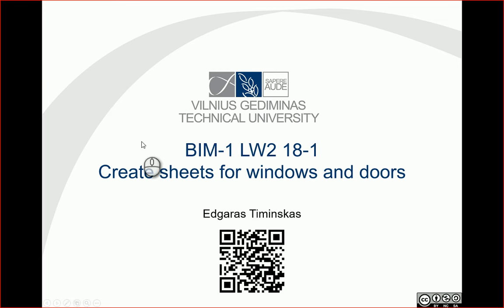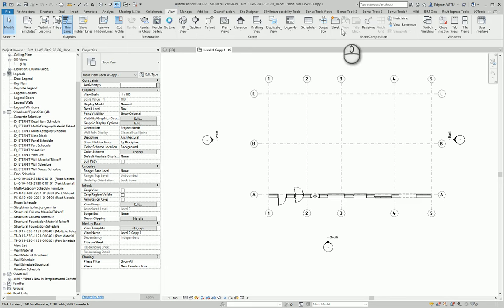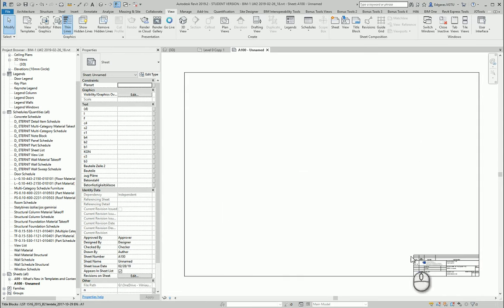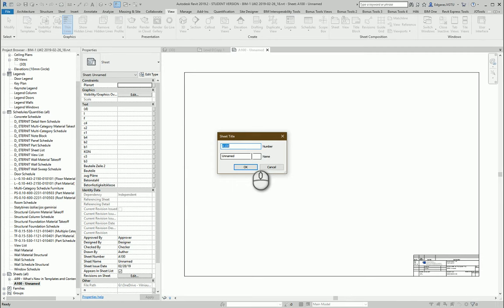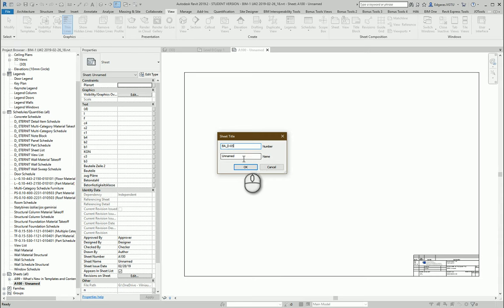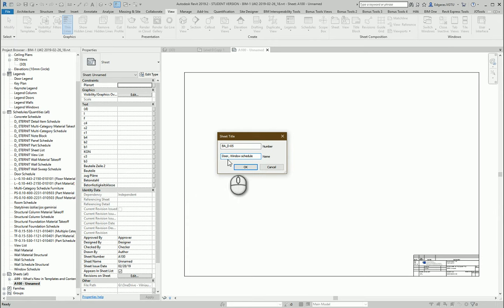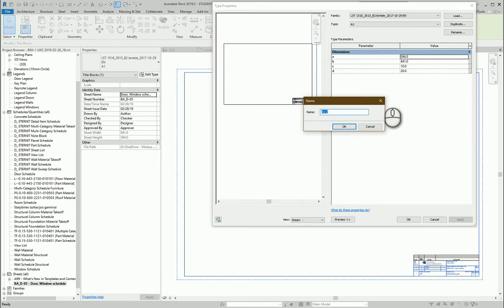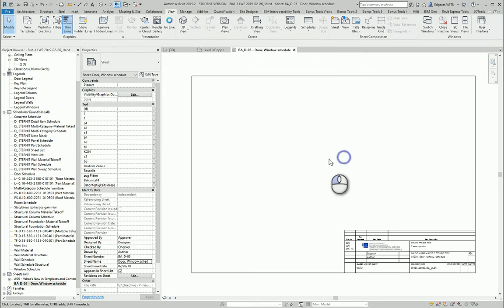0218-1 RevitTraining Revit Create Sheet for Window and Door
Products
Version: 2019

Hey everyone! 👋 In this tutorial, I'll walk you through the process of creating sheets for windows and doors in Revit. We'll dive into setting up the right sheet size and filling in essential information. 📏✨First, we'll go through an example with windows and doors, navigating to Views Sheets to get started. Then, we'll select the sheet size that fits our needs and fill in the required table information. 📝📐 I'll also show you how to rename your drawing to "Basic Parts Building Architecture" and organize it in the sequence 05. Plus, we'll create a door and window schedule to keep everything in order. 🏠📊 Lastly, I'll demonstrate how to change the sheet size to A3 format, ensuring everything is just right. If you're into BIM training and looking to enhance your Revit skills, this is the perfect video for you! 🎓💻

👷 What you'll learn:
 • How to create sheets for windows and doors in Revit.
 • Navigating to Views Sheets and selecting the appropriate sheet size.
 • Filling in essential table information for your sheets.
 • Renaming your drawing to "Basic Parts Building Architecture."
 • Organizing your drawings in sequence.
 • Creating a door and window schedule.
 • Changing the sheet size to A3 format.
 • Tips for improving your Revit and BIM skills.